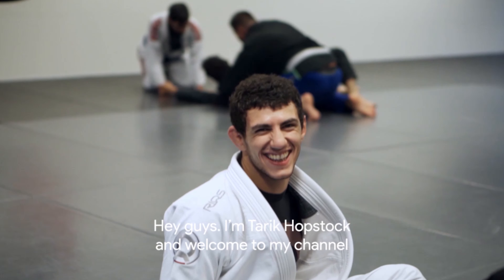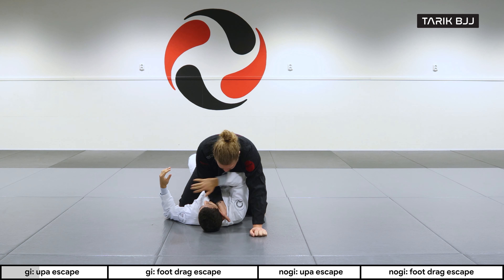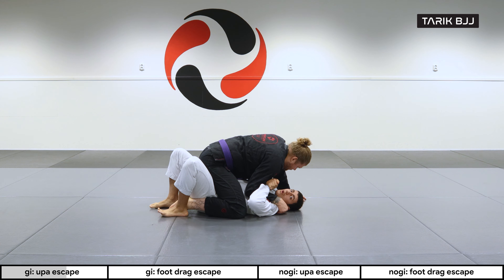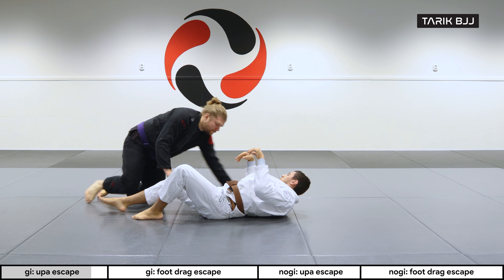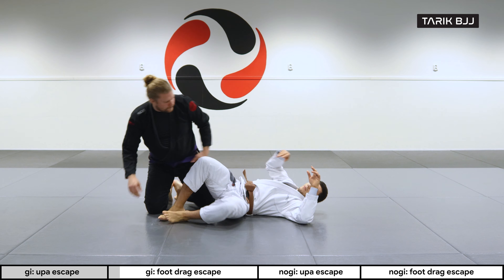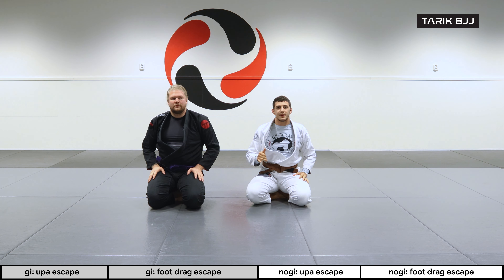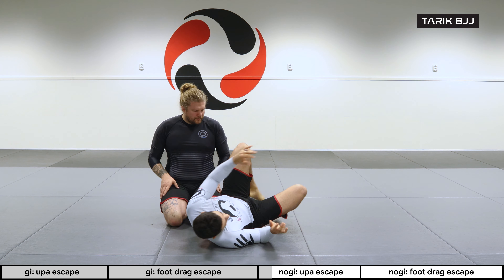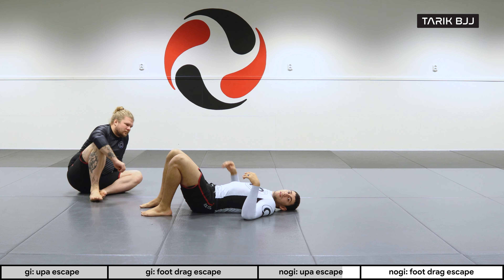Escapes from Mount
We are playing around with 4K now! Please excuse the focus problems in this video :)
Today we're covering essential mount escapes for beginners.